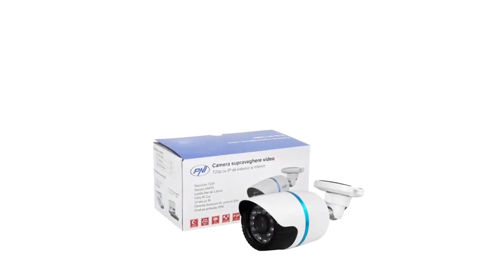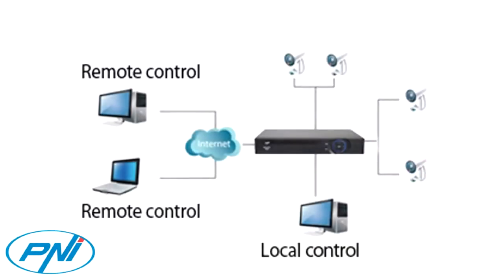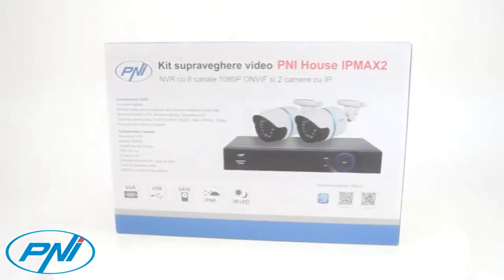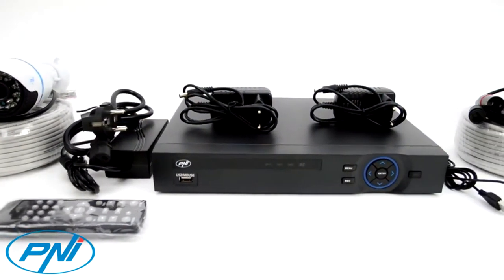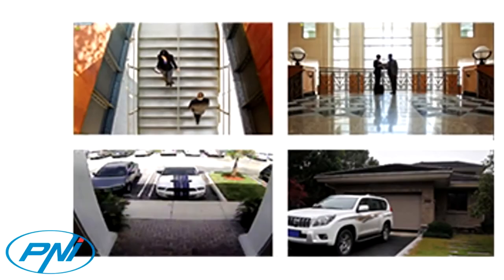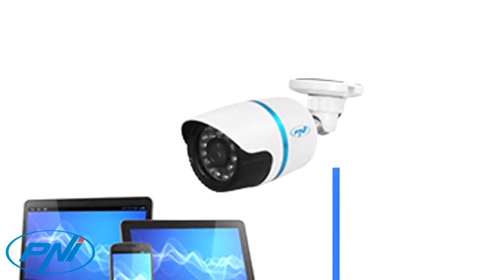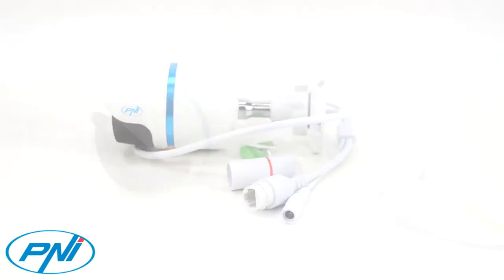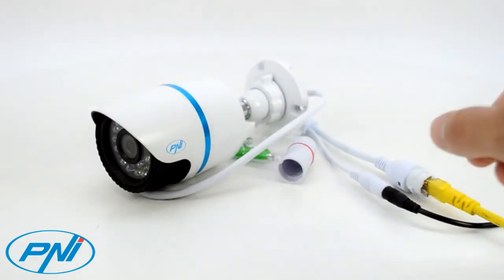Video surveillance camera PNI IP12MP 720p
To monitor and control the camera via the internet on any mobile device running Android or iOS, you have the free Xmeye application available.
Thanks to the ONVIF standard, you have the freedom to use different CCTV equipment regardless of the manufacturer. This way you can purchase, combine and use various cameras and recording units if they are ONVIF compliant.
The PNI IP12MP camera has 24 infrared lights, allowing you to view at night at a distance of up to 20 m. It can be used for surveillance of homes, offices, factories, shops, hospitals, etc. Simple, convenient and in real-time.
You can monitor and control the camera from any Internet browser (Internet Explorer, Chrome, Firefox, Safari) or with dedicated software for Windows, Android or iOS from anywhere in the world.
You can record images taken from your camcorder on a computer, over the Internet (provided it is turned on for the duration of the recording) or on a NVR (provided that it has at least one HDD installed in the read / write mode.)
You can use the product to monitor interior and exterior spaces. The IP66 protection class guarantees the isolation of the interior components from the humidity and dust chamber.